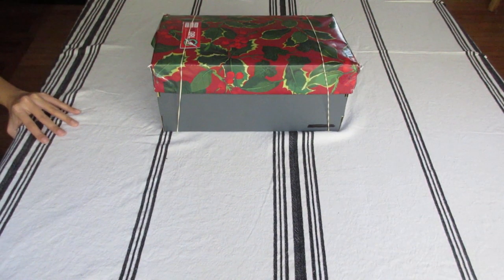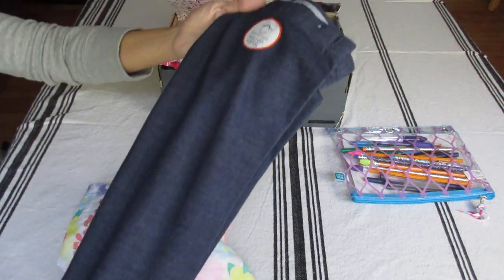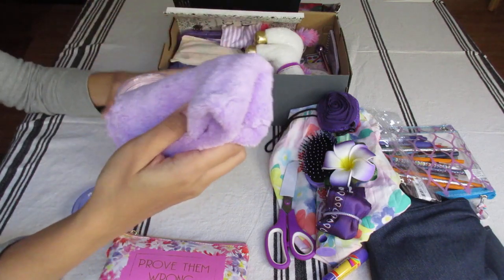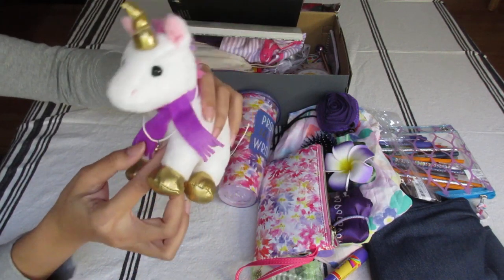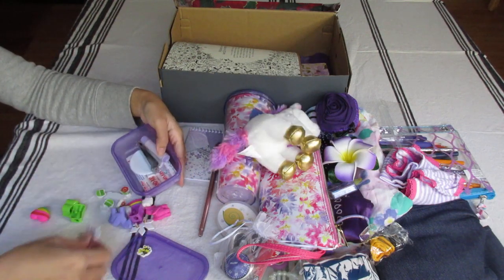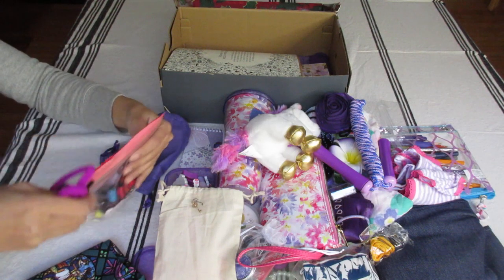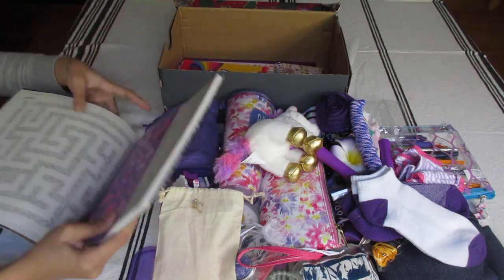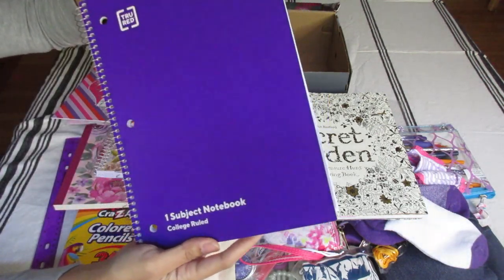Operation Christmas Child | 10-14 Girl Shoebox Unboxing | The Secret Garden & Purple Theme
OCC 10-14 girl shoebox unboxing video.  The theme is Secret Garden and the color scheme is purple.  A lot of emphasis on flowers, locks, snails, and keys.  I was inspired by one my favorite childhood novels, The Secret Garden by Frances Hodgson Burnett, written in 1911.  I was also inspired by my favorite childhood Secret Garden films, the 1987 and 1993 adaptations.